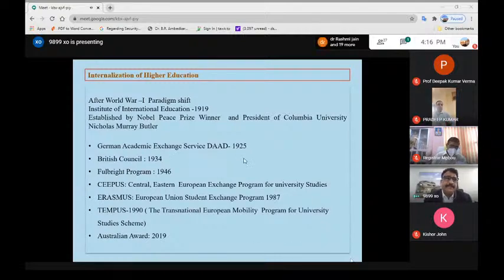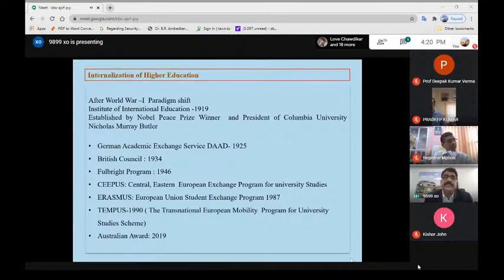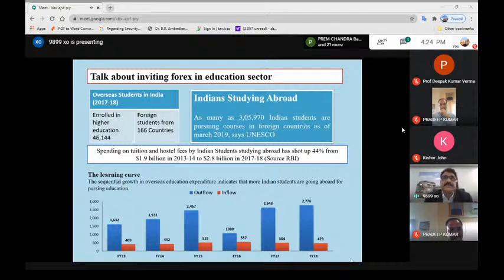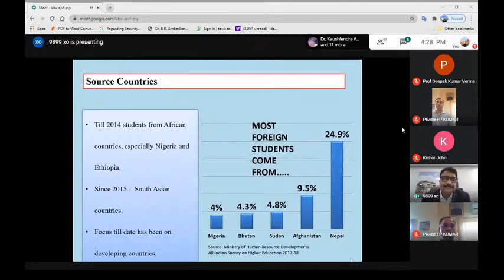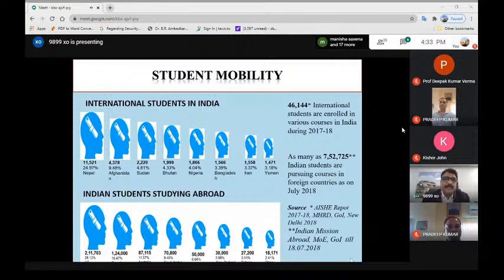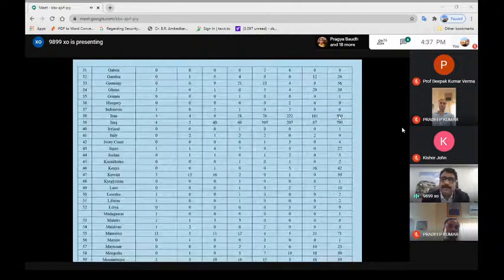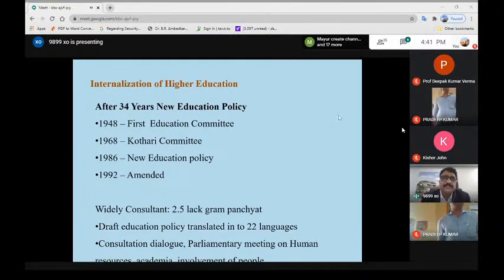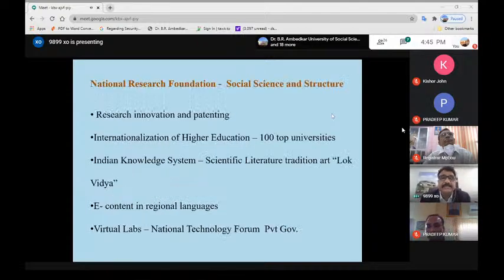National webinar on National Education policy 2020